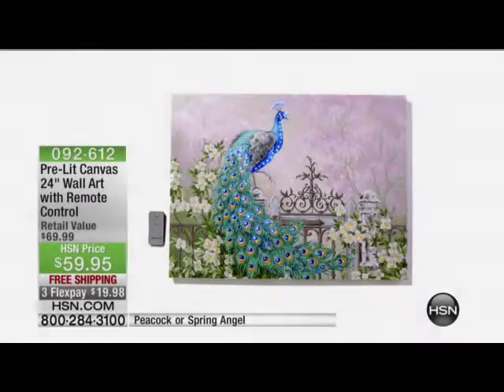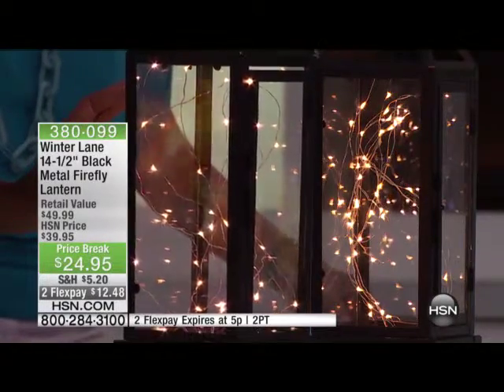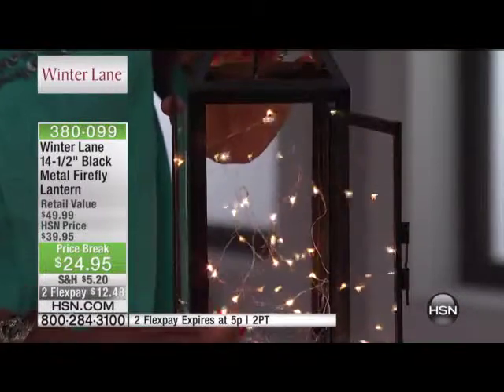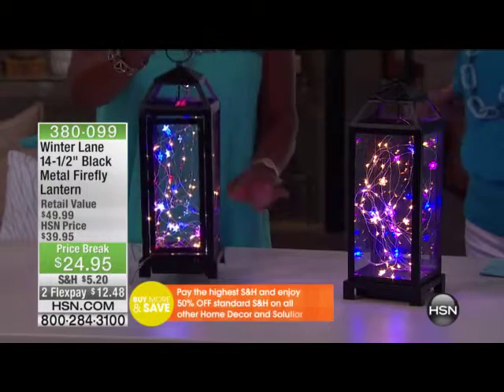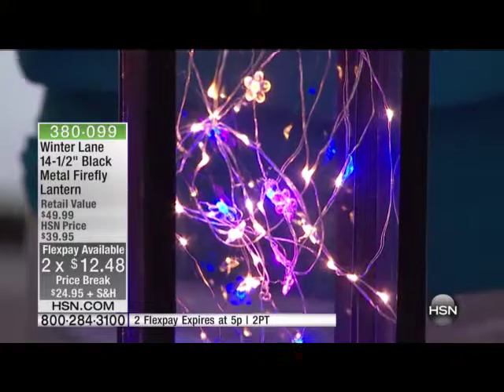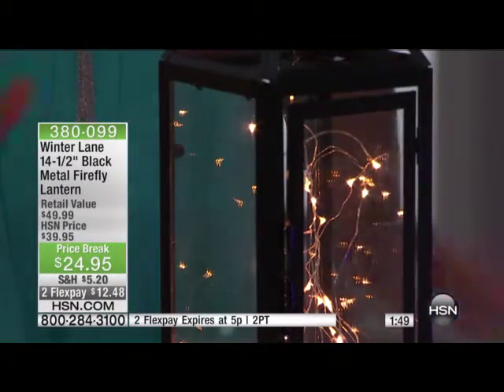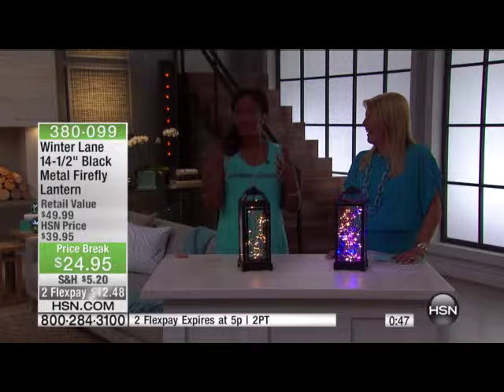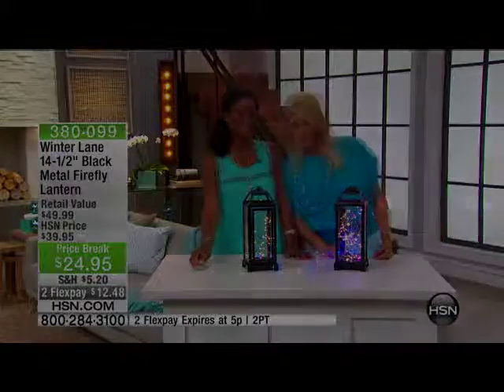Winter Lane 14 1 2 Black Metal Firefly Lantern 5 1 15 Suzanne Runyan